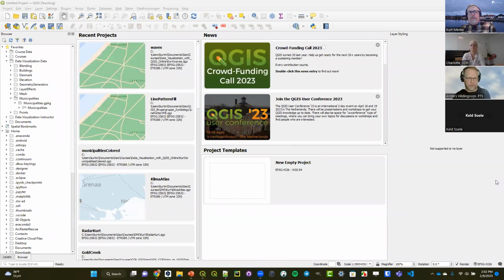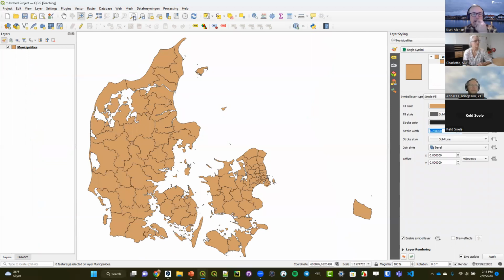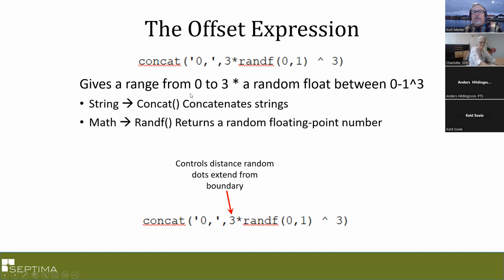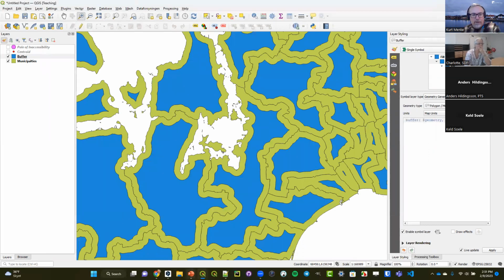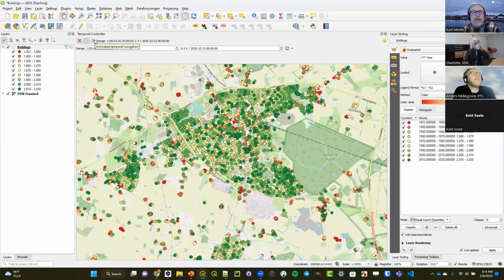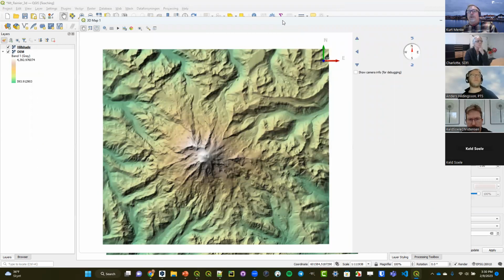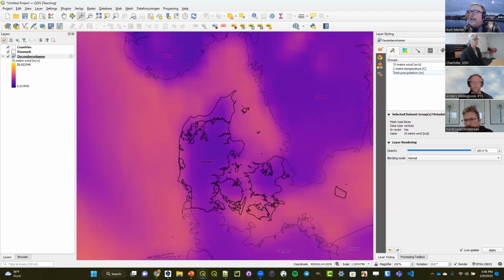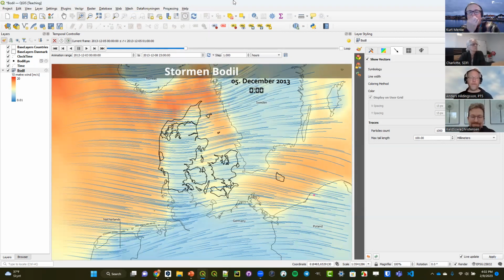Data Visualization with QGIS - Part 2 - 9/2/2023